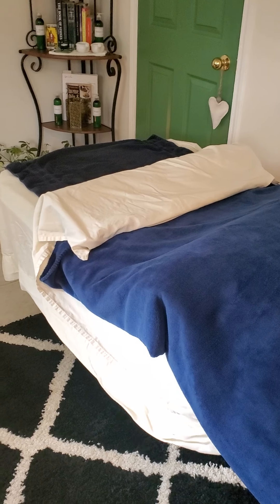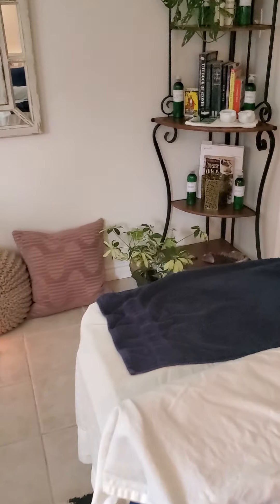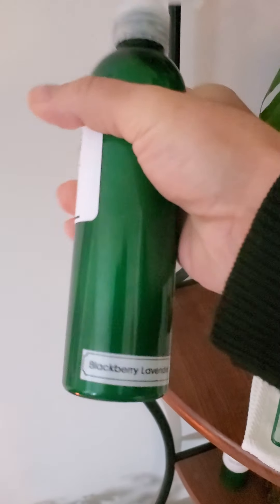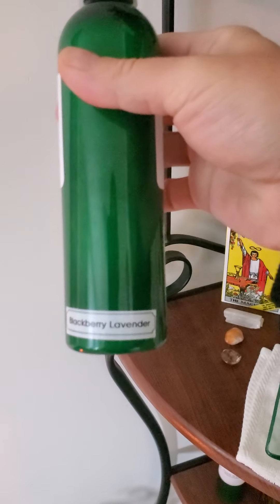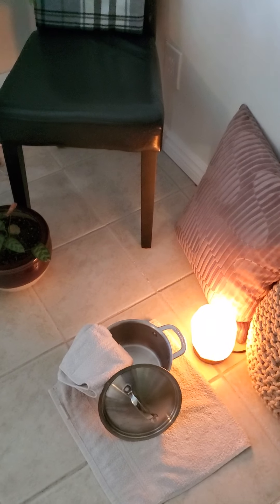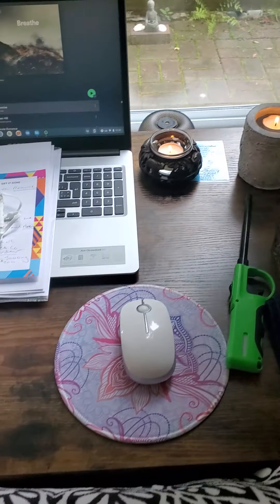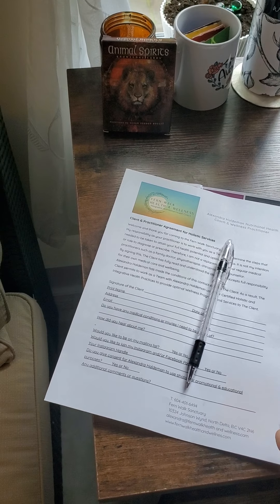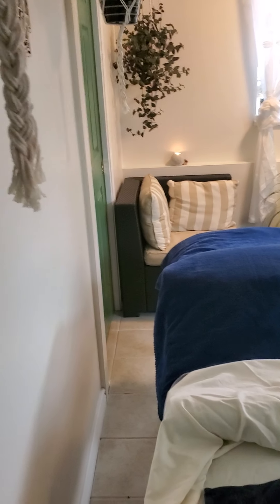Welcome to my Fern Walk Sanctuary - My Home Office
Welcome to my peaceful home office. The Fern Walk Sanctuary 🌿❤💆‍♀️

This is for Nutritional Health and Holistic Wellness Coaching and Ayurvedic Head Massage Services.

AYURVEDA HEAD MASSAGE THERAPY
The Benefits
This therapeutic massage benefits the whole body in a physical, mental, and energy aspect. Traditionally this type of massage, or “Siro abhyanga,” means anointing the head with oil. This is done by applying high-quality organic oils to the head according to your dosha and hair/skin type.

Marma points, like acupressure points, are considered vital points in the body where the subtle energy of Prana is converted, regulated and stored for use by the body and mind. Six vital Marma points are located in the head and neck region alone. This shows how essential the head and neck region is in relation to the whole of our physio-psychological functioning.

The Benefits:

Body:
Stimulates the Central Nervous System
Reduces Headaches, Migraines, and Neck/Back Pain
Stimulates Hair Growth and Strength
It clears sinuses and helps drain the lymphatic system.
Improved blood circulation increasing oxygen supply to the brain and drains away accumulated toxins
Reduces Muscles Stiffness and Tenderness

Mind:
Relieves Symptoms of Depression and Anxiety
It helps to dissipate mental tiredness, stress, depression, resulting in greater mental alertness, concentration, and clearer thinking.
Relieves sleeplessness, restlessness and insomnia

Spirit:
Balancing and Renewal of energy, chakras and marmas in the body
It helps to balance your dosha

***At Fern Walk Health and Wellness. Ayurvedic Massage Therapy is not an RMT service. I do not accept ICBC, WCB or any other insurance claims or injuries. I am not a replacement for your regular medical practitioners, such as a family doctor, physiotherapists, chiropractor, or counsellor.***